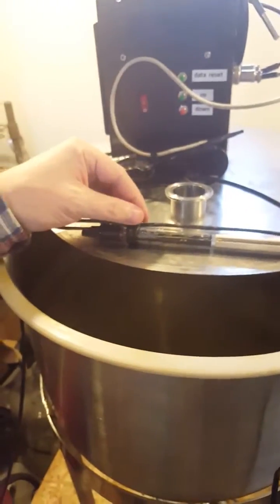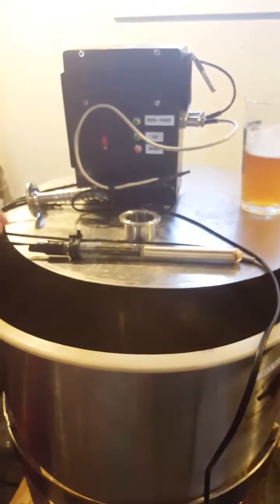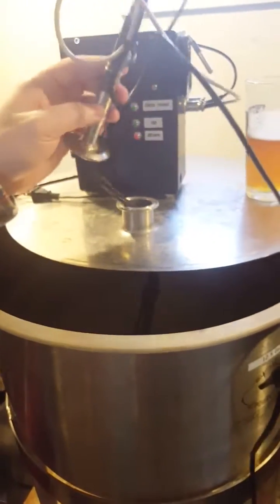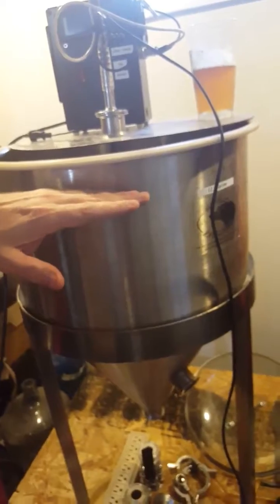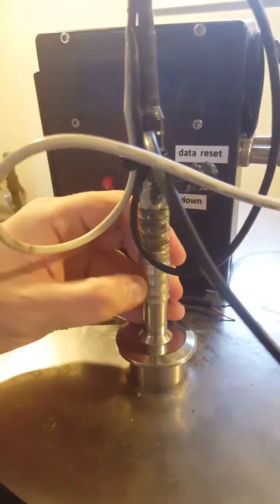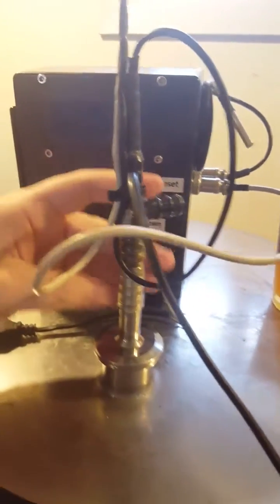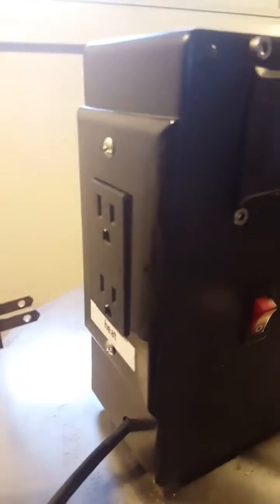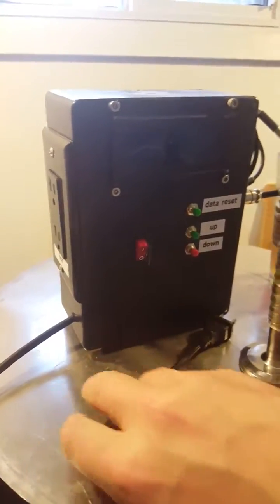added submersible aquarium heater to fermentor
added submersible aquarium heater to fermentor in order to control heat with the beeruino